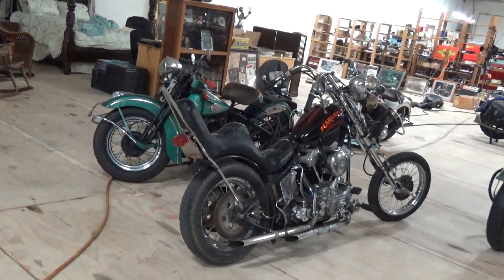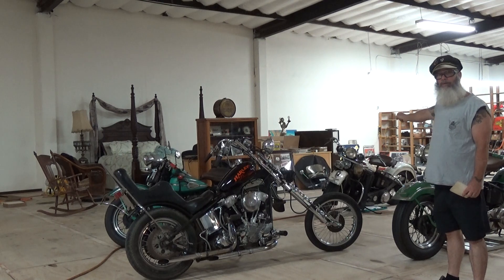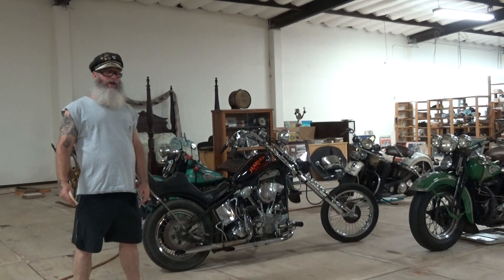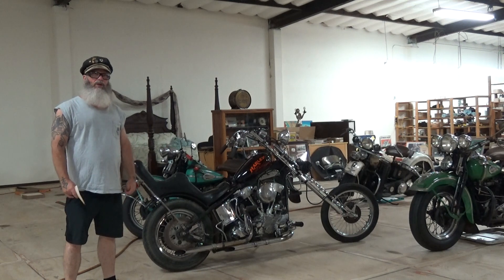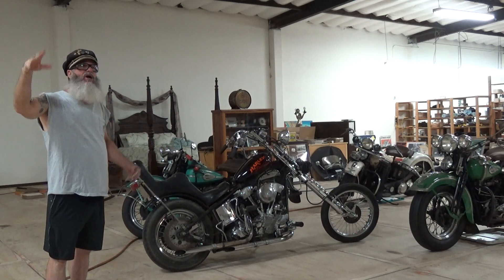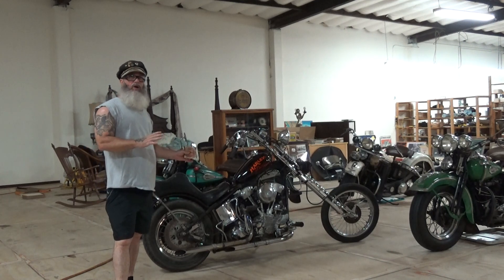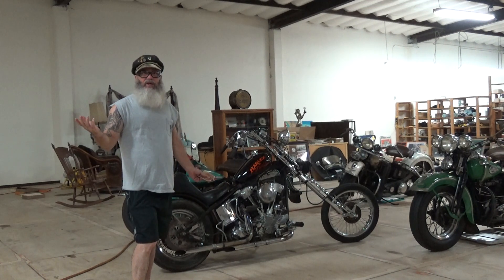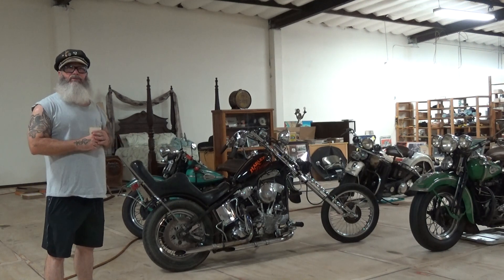Hunting Harley's, chopper history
why is this 46 Knuckle chop so COOL?